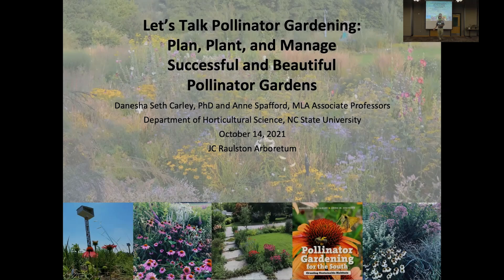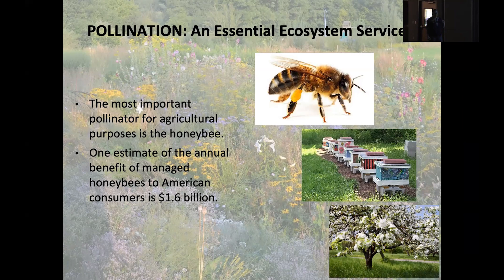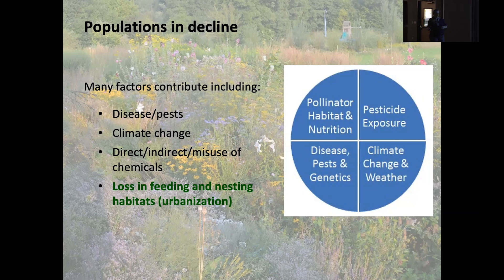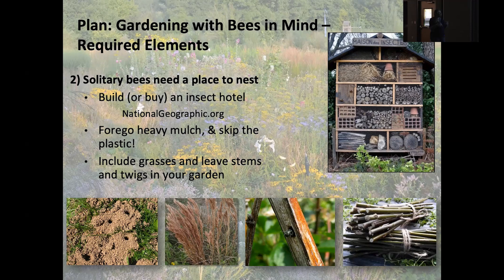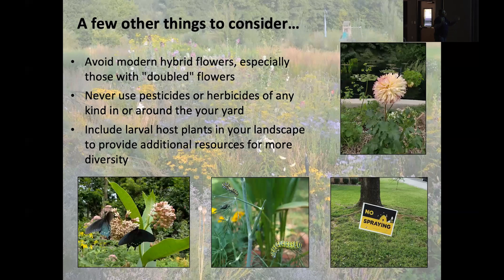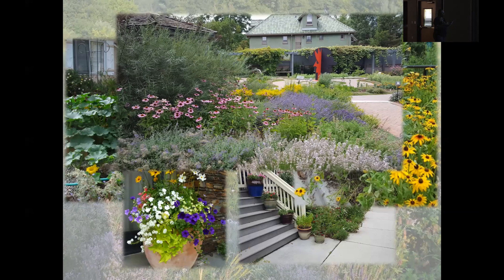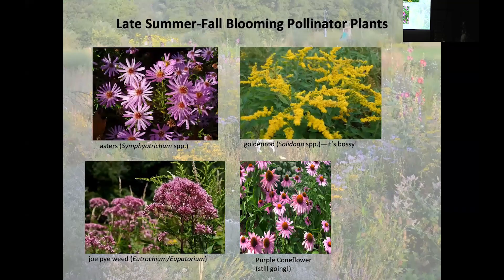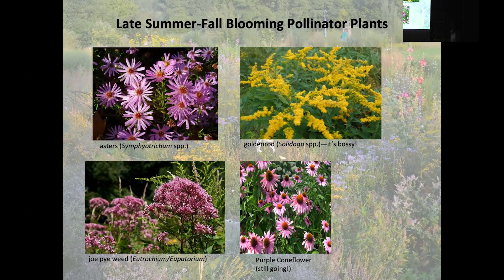"Let's Talk Pollinator Gardening"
Presented by Danesha Seth Carley, Ph.D., and Anne M. Spafford, M.L.A., Associate Professors, Department of Horticultural Science, on October 14, 2021

Danesha and Anne will answer all of your questions about how to create beautiful pollinator-friendly gardens designed to welcome beneficial pollinators across the South. Combining up-to-date scientific information with artful design strategies, our information is accessible to gardeners of all levels. You will be confident that your garden, no matter how small, can play a huge role in providing the habitat, nourishment, and nesting places so needed by pollinators. We will cover everything you need to know plant and maintain a successful and beautifully designed garden so you too can be a pollinator champion.

This live and in-person program was simulcast online and was recorded using streaming software.